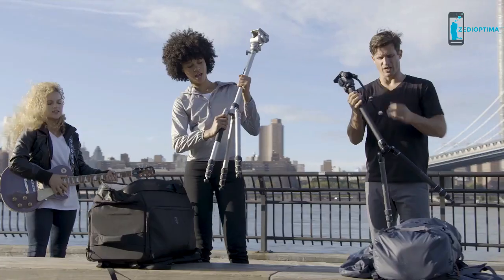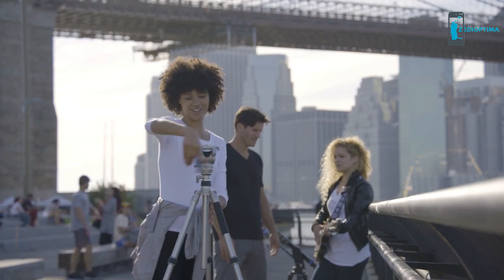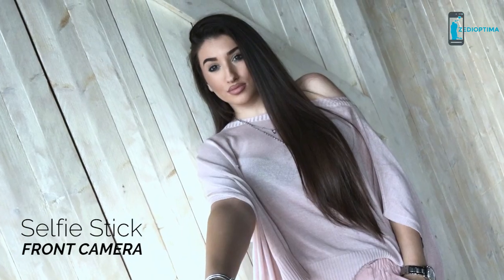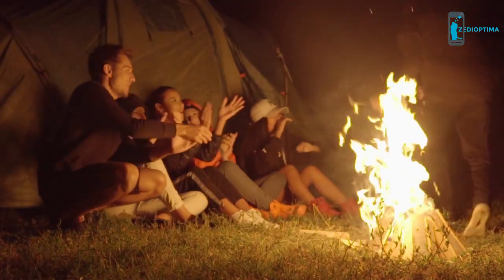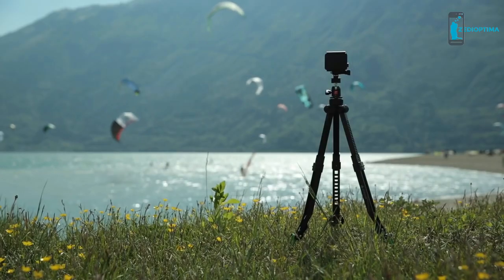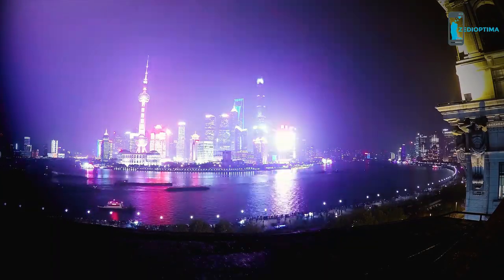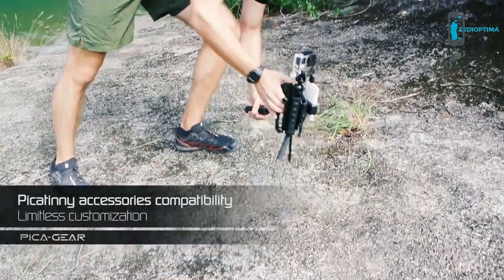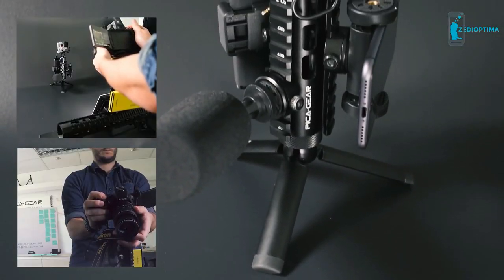Best tripod for DSLR Camera, Phone, GoPro, Smartphone | Amazing Lightweight Tripods Reviewed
MeVIDEO Globetrotter Travel Video Tripod -
well-made, easy to use and joy-filled travel tripod

VIXARI -
Ultra-compact design, extendable legs, remote shutter, compatible with your Smartphone and Camera.

Pakpod Packable Tripod -
adventure tripod for mirrorless, GoPro, smartphone and VR 360 cameras. Compact, lightweight, waterproof, and quick to deploy

Pica Pod from PICA GEAR -
mini tripod and adaptive mounting solution, tripod, photography, gopro, action cam, samsung, picatinny

Gitzo Systematic Tripod -

Systematic is Gitzo's top of the range tripod family, the choice of exacting professional photographers who use long lenses and heavy cameras.

NOTE :
This CHANNEL CLAIMS NO RIGHTS OR OWNERSHIP over the contents posted. If you wish for a product to be removed, please let us know so we can remove it from our feed immediately.